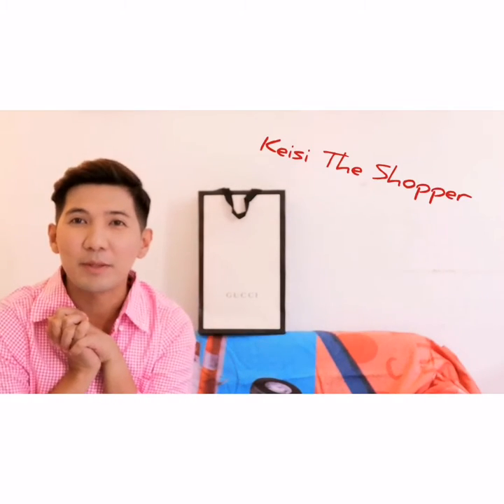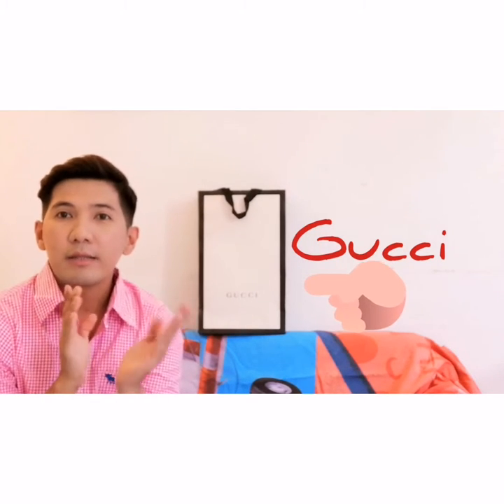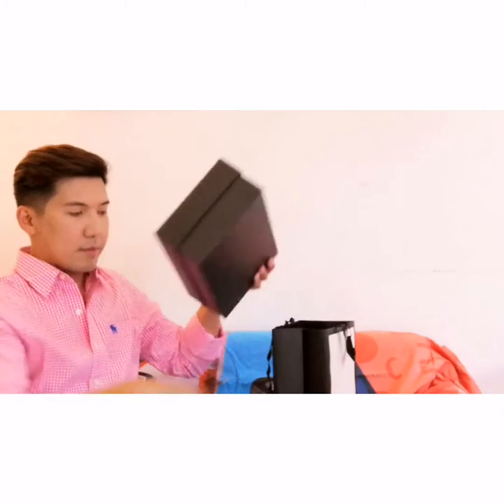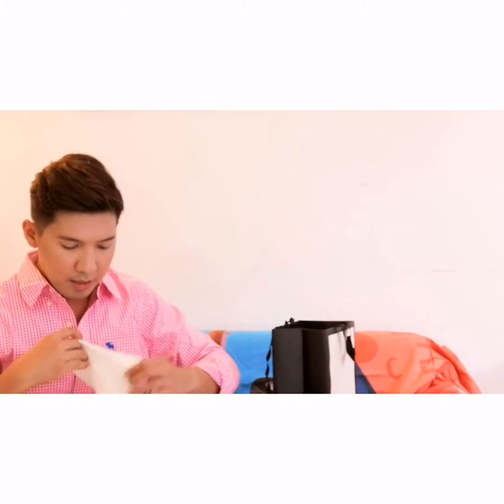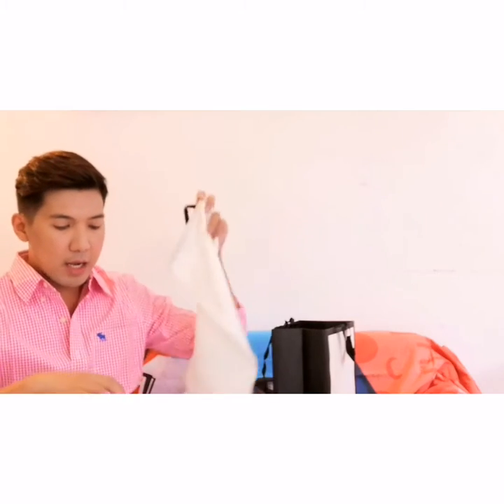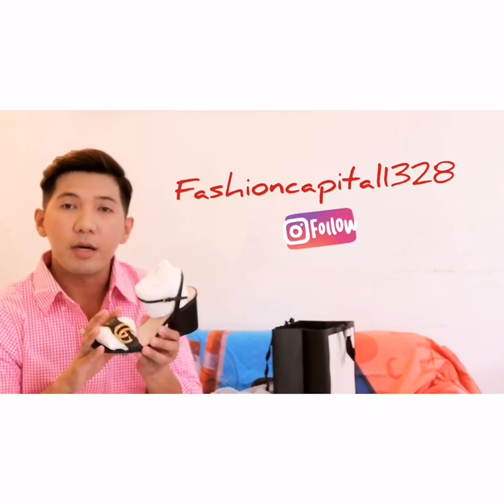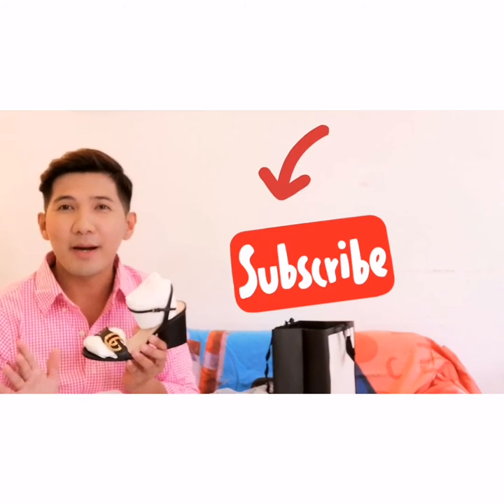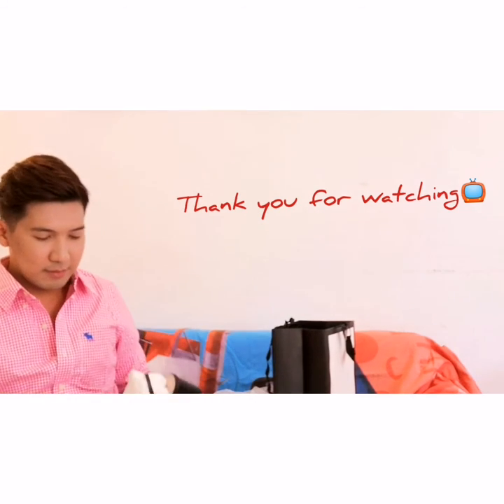Gucci Sandals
We found a smallest size!